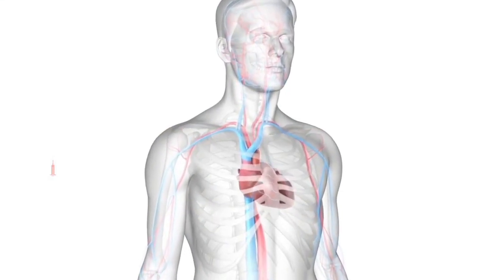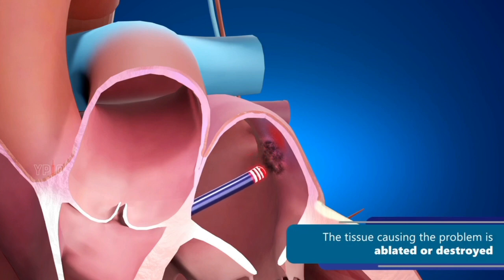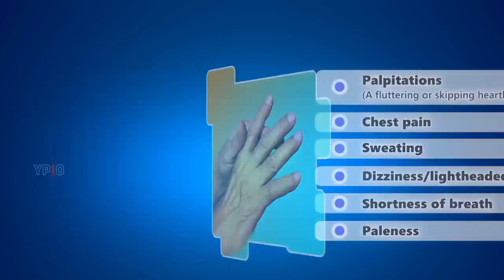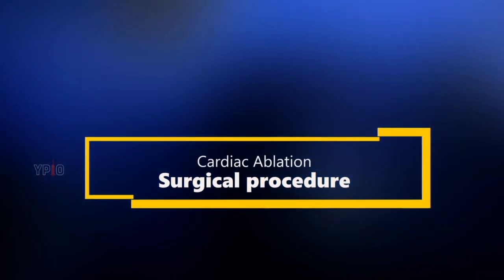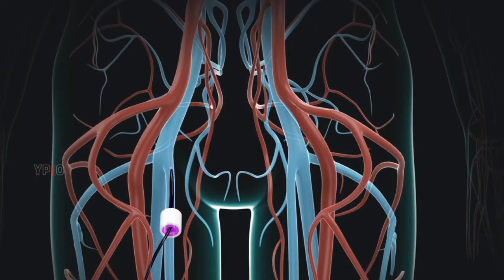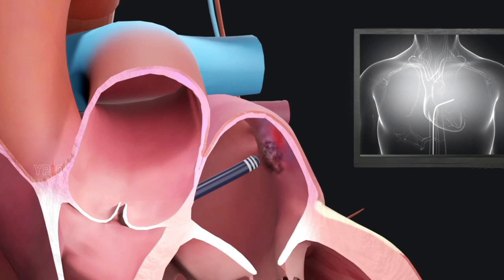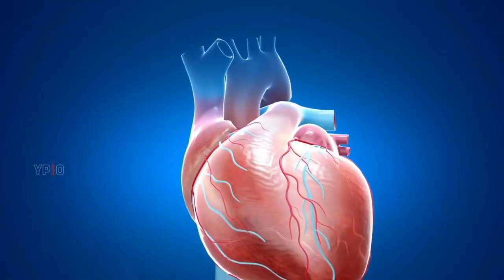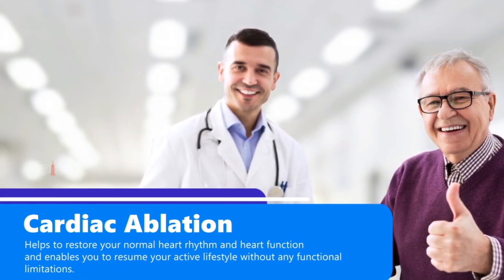Cardiac Ablation: Procedure, Risks and Recovery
Cardiac ablation is a procedure to treat heart rhythm problems referred to as cardiac arrhythmias. It involves the use of heat or cold energy to scar or destroy small areas of heart tissue, blocking the abnormal electrical signals that move through the heart and cause rhythmic disruptions.

Some of the types of heart rhythm problems include:

Atrial fibrillation
Ventricular tachycardia
Supraventricular tachycardia
Atrial flutter
AV nodal re-entrant tachycardia (AVNRT)
Accessory pathway, such as Wolff-Parkinson-White syndrome

During cardiac ablation, small wires called electrodes are inserted within your heart through a blood vessel to evaluate your heart's electrical activity. When the root of the problem is discovered, the tissue causing the problem is ablated or destroyed.

Indications

When the heart beats, the electrical signals that prompt your heart to contract or squeeze should follow a specific pathway through the heart. Any disruption in the signaling pathway can cause an arrhythmia.

Your physician may recommend cardiac ablation for the correction of heart rhythm issues and to alleviate symptoms associated with it. Some of these symptoms include:

Palpitations (a fluttering or skipping heartbeat)
Chest pain
Sweating
Dizziness/lightheadedness
Shortness of breath
Paleness

Your physician may recommend cardiac ablation if:

Medications have failed to correct the heart rhythm problems
You are experiencing severe side effects from medications
You have increased risk of complications, such as sudden cardiac arrest due to arrythmias

Other treatments such as cardioversion have failed to correct the abnormal heart rhythm.
You have a specific type of arrhythmia such as supraventricular tachycardia or Wolff-Parkinson-White syndrome that responds well to ablation.

Preparation for Cardiac Ablation

Preoperative preparation for a cardiac ablation procedure may involve the following:

A review of your medical history and a thorough physical examination
Routine blood work, imaging, and other tests specific to your condition
Informing your doctor of any allergies to medications, anesthesia, or latex
A review of your medications and the need to refrain from certain medications for a specific period
Refraining from solids or liquids at least 8 hours prior to the procedure
Signing a consent form after the pros and cons of the procedure have been explained

Surgical procedure

Cardiac ablation can be performed by two methods.

Radiofrequency ablation: This method utilizes catheters to convey radiofrequency energy (similar to microwave heat) to destroy the problematic heart tissue.
Cryoablation: This method utilizes a single catheter to deliver a balloon tipped with a freezing material to cause a scar in the problematic heart tissue.

Your physician will decide the best method suitable for you based on your heart rhythm problem.

In general, cardiac ablation involves the following steps:

You will be administered a sedative drug just before the procedure to keep you relaxed.
The skin on the groin, shoulder, or neck area is thoroughly cleaned and numbed with an anesthetic.
A small incision is made in the area where the catheter (a small, flexible tube) is to be inserted.
Next, a catheter is inserted through the incision into one of the blood vessels in the area.
Your physician may inject a contrast medium (dye) through the catheter so that the blood vessels are clearly visible on X-ray images.
Under live X-ray guidance, your physician carefully passes the catheter through the vessel up into your heart. Often, more than one catheter is required.
Electrodes at the tip of the catheter are utilized to convey electrical signals and document your heart's electrical activity.
Your physician utilizes this information to determine where to apply the ablation.
Once the source of the problem has been identified, your physician will use electrical (or sometimes cold) energy to destroy the problem area in the heart, eliminating the heart rhythm problem.

Cardiac ablation is a relatively safe procedure; however, as with any procedure some risks and complications may occur such as:

Bleeding
Infection
Damage to heart valves
Damage to blood vessels
Blood clots or deep vein thrombosis (DVT)
Slow heart rate
Stroke
Heart attack
Death, in rare instances

Summary

Cardiac ablation, also known as catheter ablation or radiofrequency ablation, is a minimally invasive procedure that involves a small cut in the skin and the guiding of a tube into your heart through a blood vessel to eliminate small sections of heart tissue that may be triggering an abnormal heartbeat. The procedure helps to restore your normal heart rhythm and heart function and enables you to resume your active lifestyle without any functional limitations.